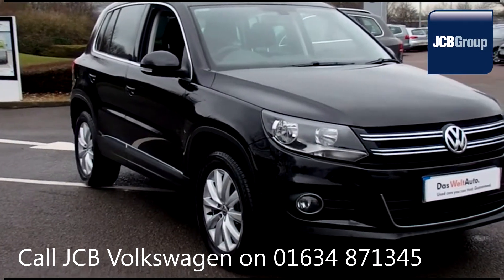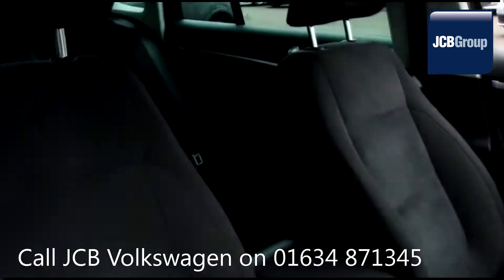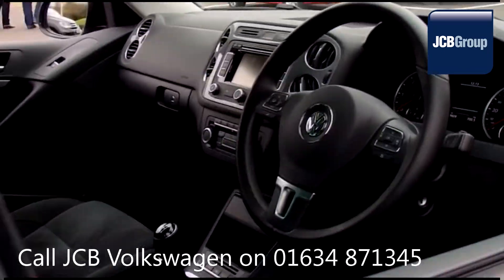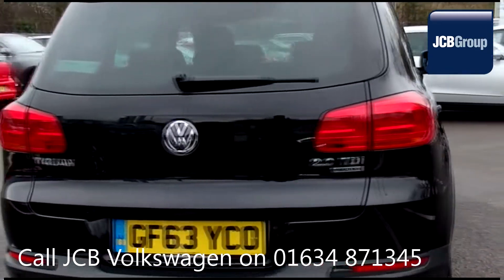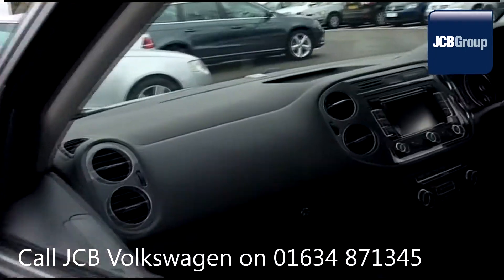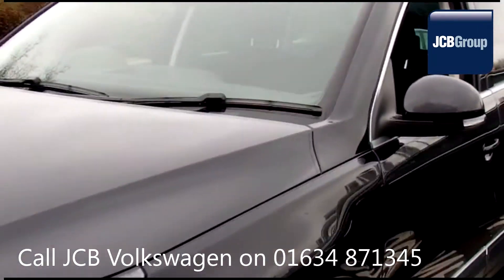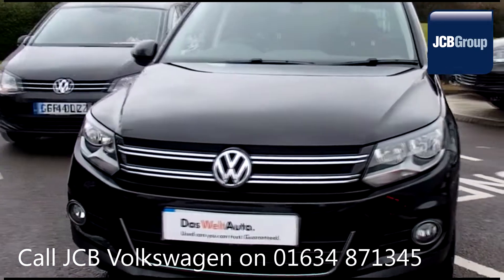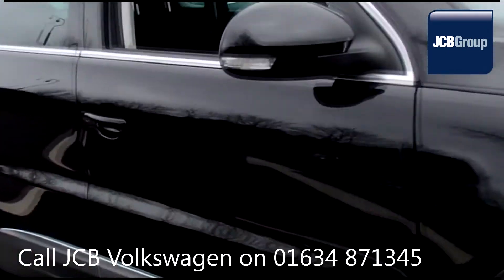2014 Volkswagen Tiguan MATCH TDI 4MOTION 2l Deep Black Metallic GF63YCO for sale at JCB VW Medway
2014 Volkswagen Tiguan MATCH TDI BLUEMOTION TECHNOLOGY 4MOTION 2l Deep Black Metallic GF63YCO for sale at JCB VW Medway Manual Diesel 5 Doors Estate